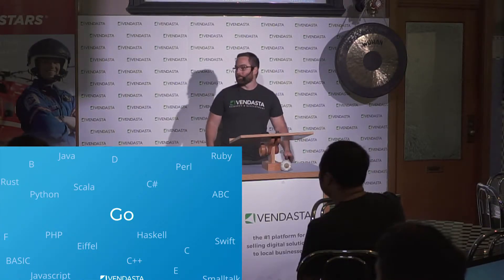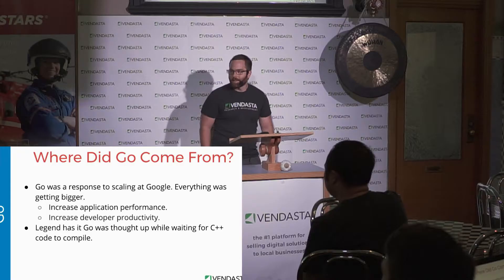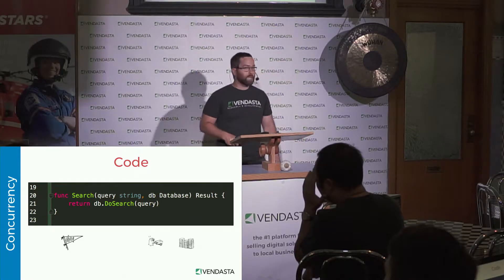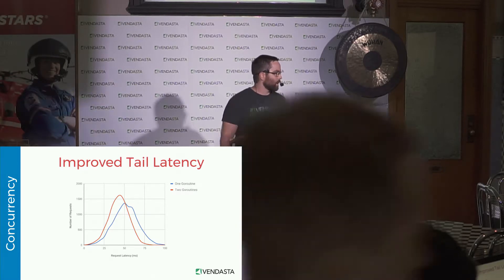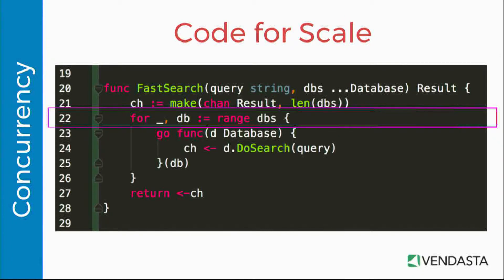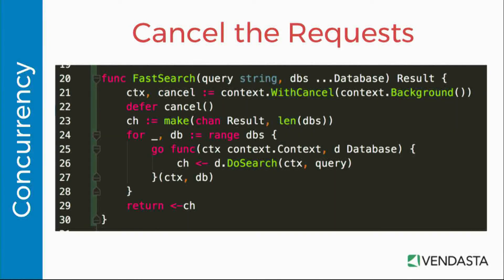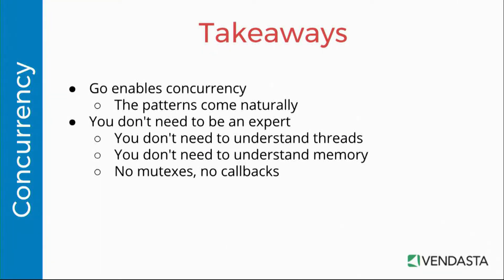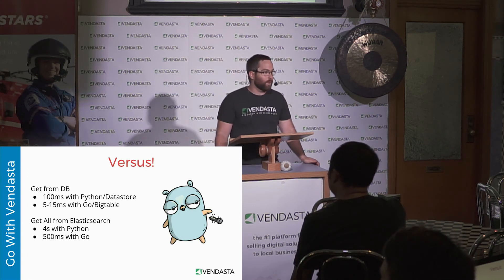Ideas on Tap: Go at Vendasta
Michael Bullock graduated with a masters degree from the U of S, where he studied video delivery over the web. Now, Michael is a part of the Vendasta team as a software developer. In his free time you’ll find him on the lake floating around in a boat or water skiing. When the lakes are frozen solid, as tends to happen here, Michael likes to shoot pool and sip on fine homemade wines.

Michael's talk is about how engineering can scale with the Go programming language.